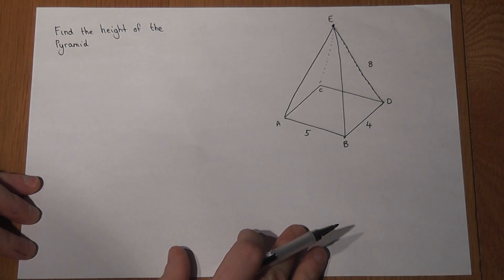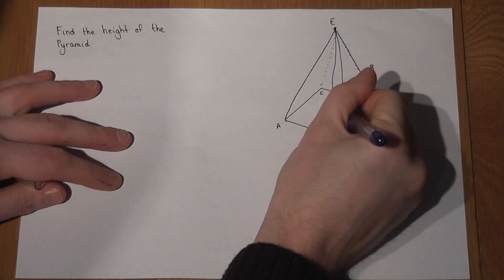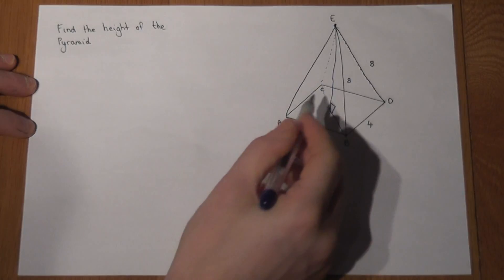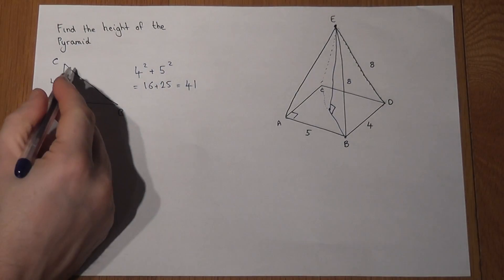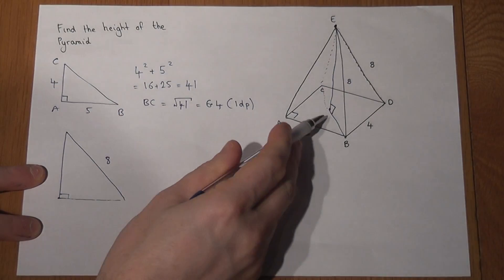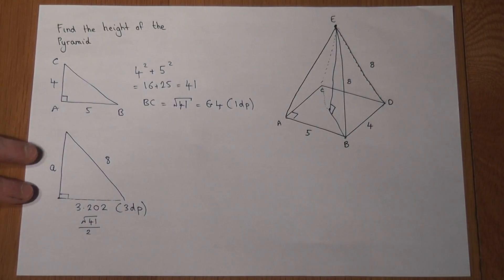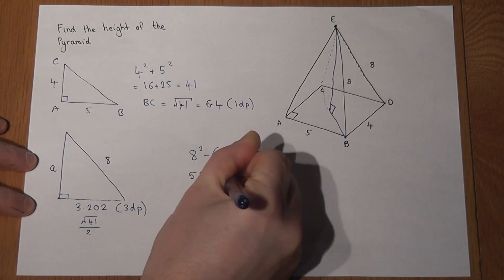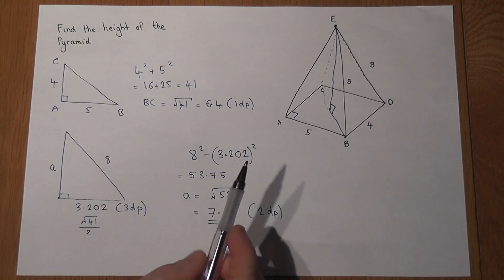Grade 8 Essential GCSE maths revision: 3D trigonometry Pyramids and Pythagoras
3d trigonometry and Pythagoras
Using Pythagoras to find sides in a pyramid
Essential Grade 8 GCSE Maths revision videos